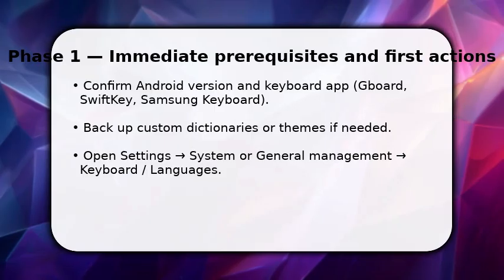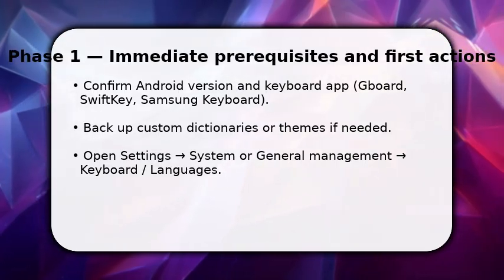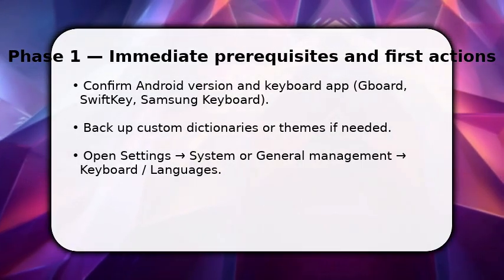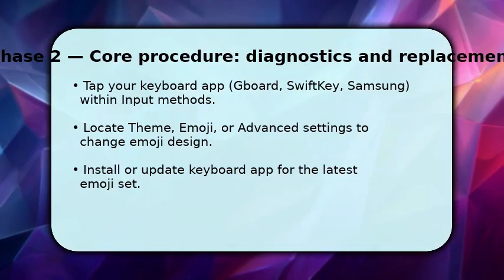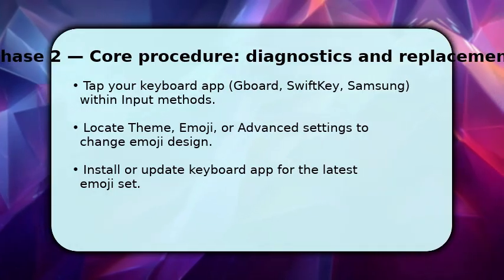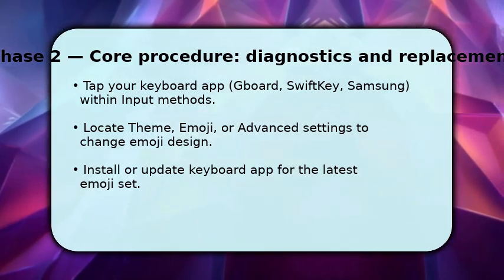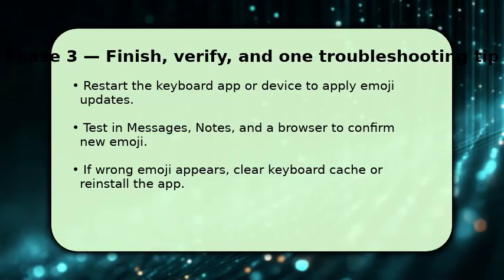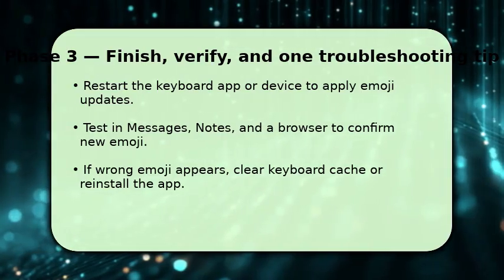How to Change Keyboard Emoji on Android - Step by Step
How to Change Keyboard Emoji on Android - Step by Step | 🔒 Surfshark VPN Deal — Stay private and secure. $1.99/mo + 3 Months Free ▸

Learn the easy steps to change your keyboard emoji on Android devices with our comprehensive guide. Discover how to customize and update your messaging experience directly from within your phone' extranet.

change keyboard emoji, Android device, customize keyboards, update messages, emoji settings, keyboard shortcuts, texting on Android, personalized typing options, emojis for messaging, quick access to new icons, enhance communication